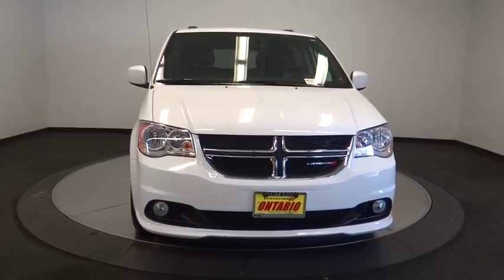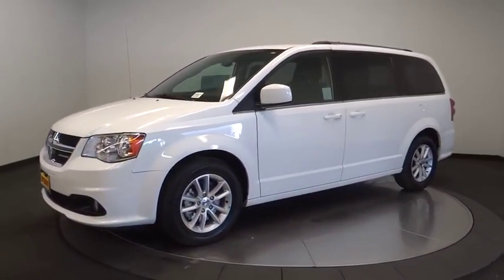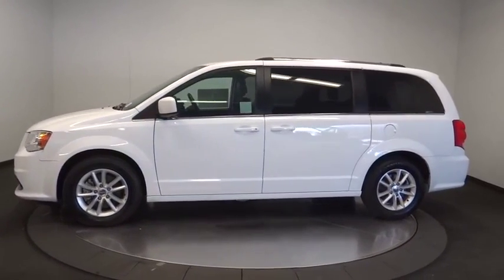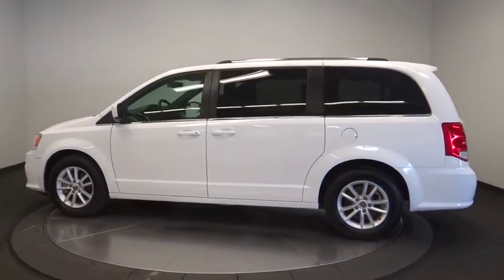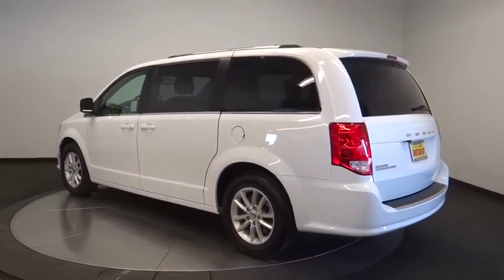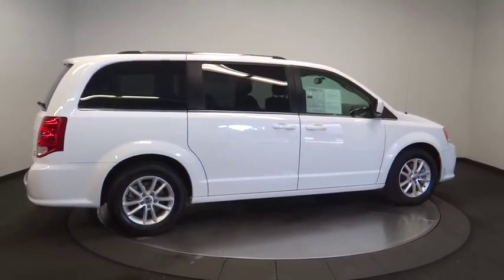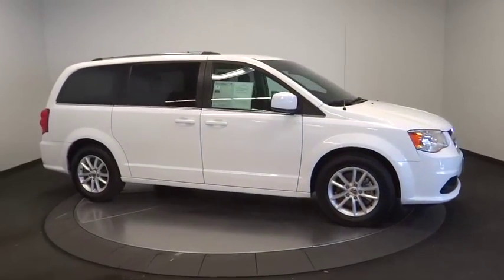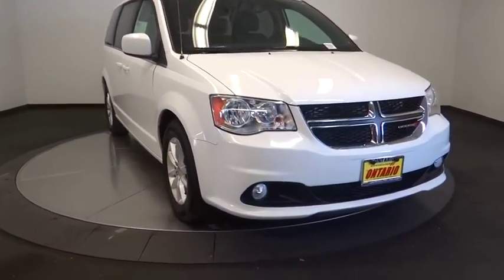2018 Dodge Grand Caravan Norco, Corona, Riverside, San Bernardino, Ontario, CA PRC2079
White Knuckle Clearcoat Used 2018 Dodge Grand Caravan available in Norco, California at
2018 Dodge Grand Caravan SXT - Stock#: PRC2079 - VIN#: 2C4RDGCG1JR223068

WE ARE # 1 IN CERTIFIED PRE-OWNED. WHY SETTLE FOR ANYTHING LESS, THIS IS A CERTIFIED VEHICLE WITH A 7 YEARS OR 100,000 MILES POWERTRAIN LIMITED WARRANTY: (whichever comes first) from original in-service dateCALL US FOR ANY ADDITIONAL INFORMATION @ (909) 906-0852DODGE CERTIFIED! Remote Start System, Flex Fuel Vehicle, Bluetooth Streaming Audio, Uconnect Hands Free Group, Power Liftgate, ParkView Rear Back-Up Camera, Touchscreen Display, Second Row Bucket Seats with Fold in Floor Seats, 3rd Row Stow N Go with Tailgate Seats, Steering Wheel Mounted Audio Controls.Dodge Details:* 125 Point Inspection* Powertrain Limited Warranty: 84 Month/100,000 Mile (whichever comes first) from original in-service date* Includes First Day Rental, Car Rental Allowance, and Trip Interruption Benefits* Limited Warranty: 3 Month/3,000 Mile (whichever comes first) after new car warranty expires or from certified purchase date* Roadside Assistance* Transferable Warranty* Vehicle History* Warranty Deductible: $100Clean CARFAX.**Dealer Serviced**, **Freshly Detailed**, **Vehicle Includes 5 Gallons of Fuel**, **Vehicle Sold As Equipped Including One Key. Additional Equipment Will Be At Purchasers Expense**, CALL US AT .Awards:* JD Power Initial Quality Study (IQS)**Dealer Serviced**, **Freshly Detailed**, **Vehicle Includes 5 Gallons of Fuel**, **Vehicle Sold As Equipped Including One Key.